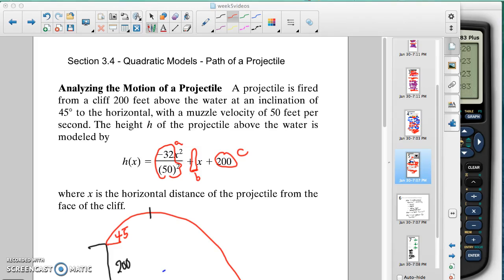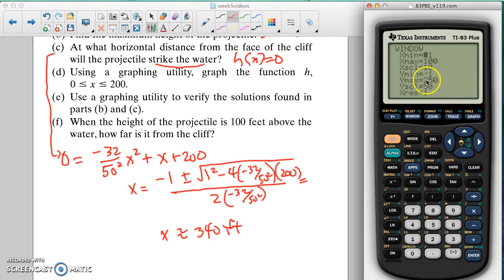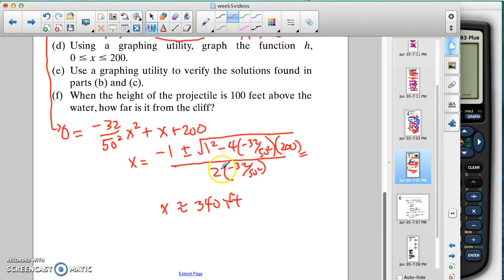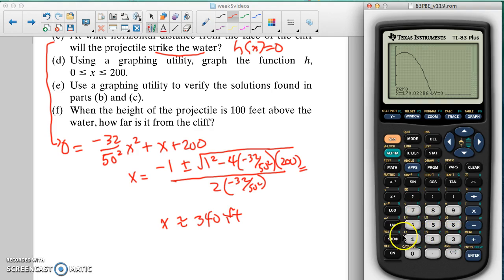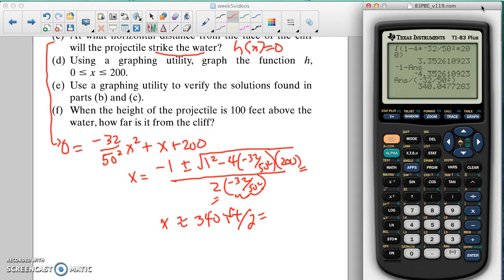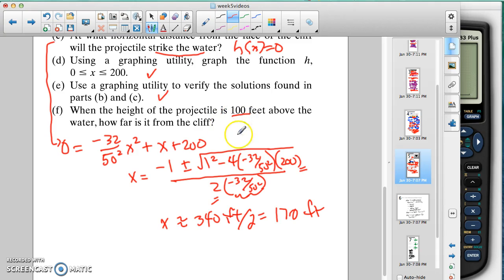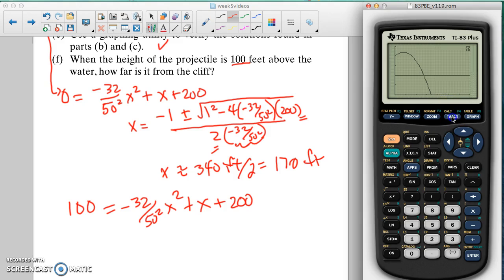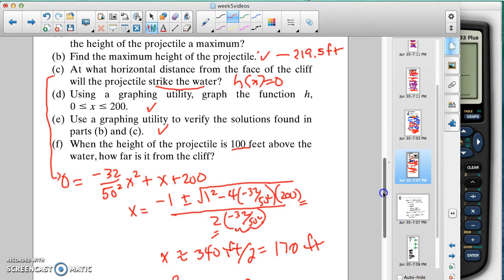Section 3.4 - Quadratic Models - Path of Projectile, part 2